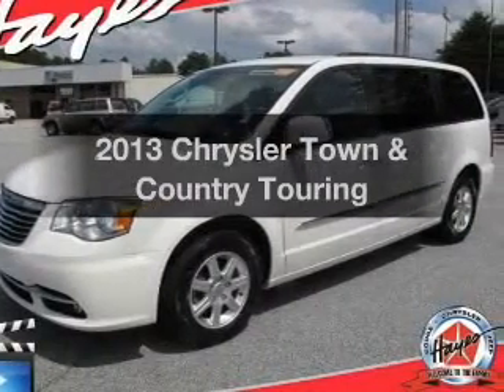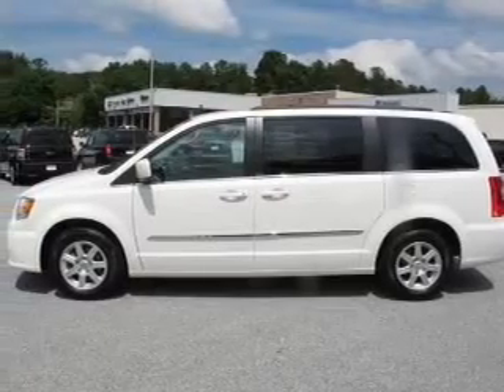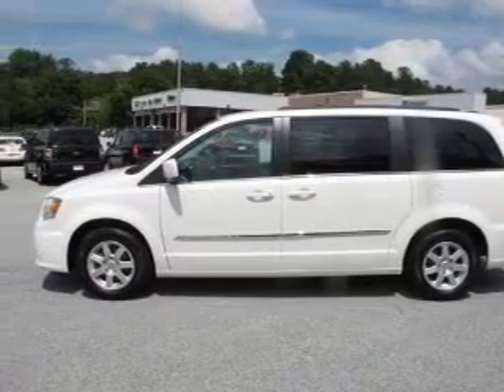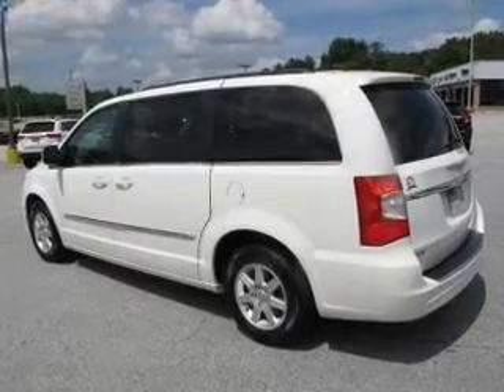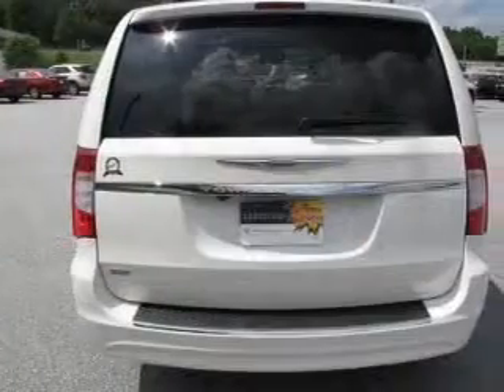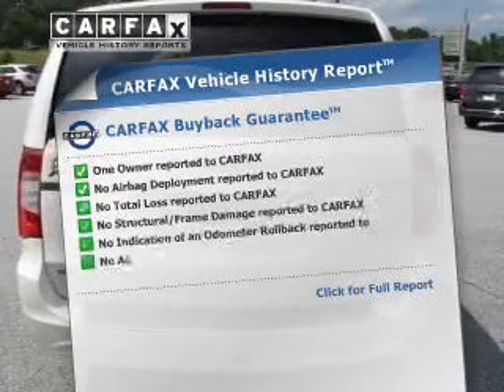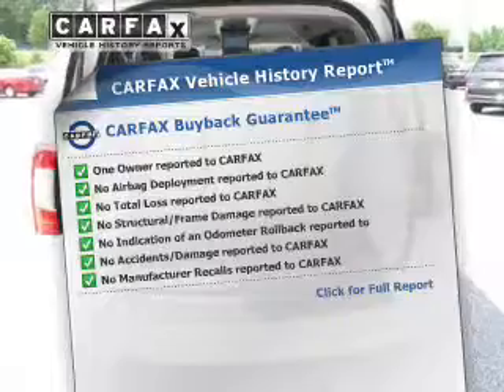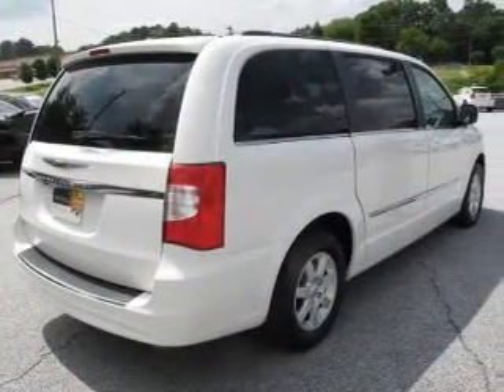2013 Chrysler Town & Country - Gainesville GA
Year: 2013
Make: Chrysler
Model: Town & Country
Trim: Touring
Engine: 3.6 liter 6 cylinder 24 valve
Transmission: Automatic
Color: Bright White
Mileage: 28709
Address:
3115 Frontage Rd